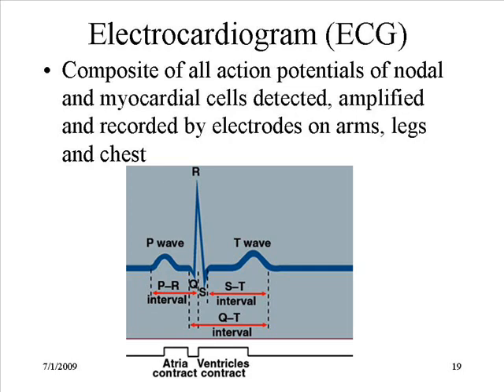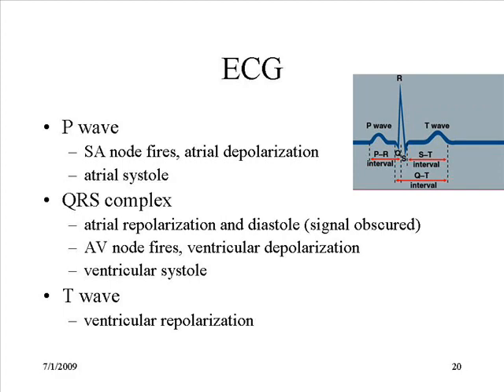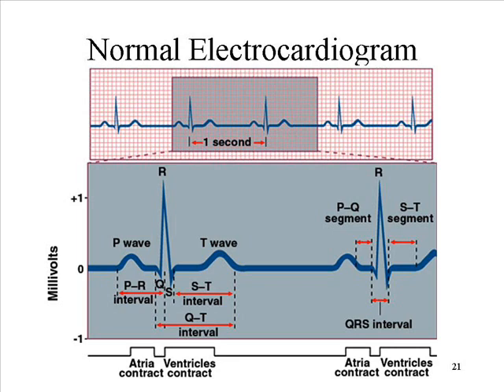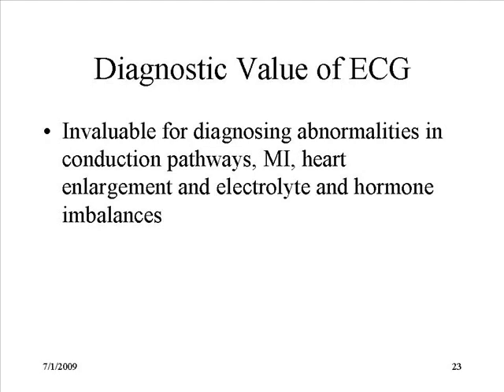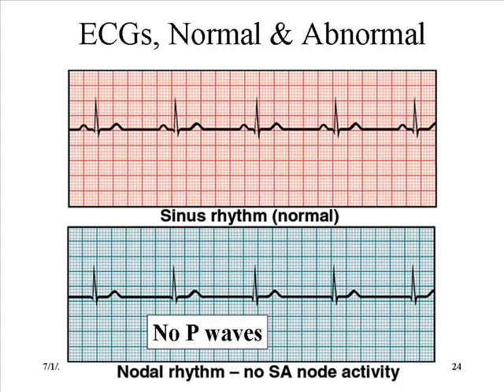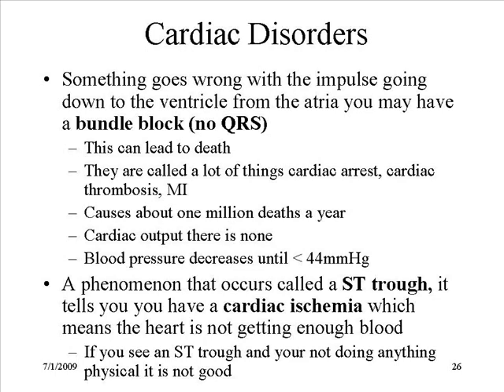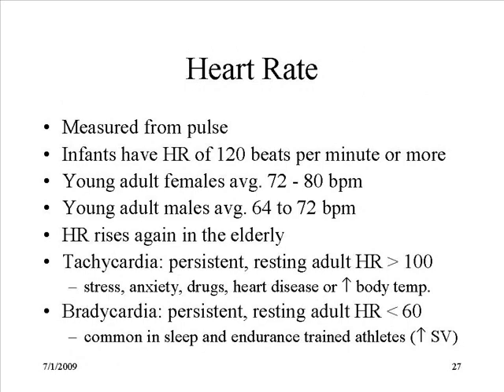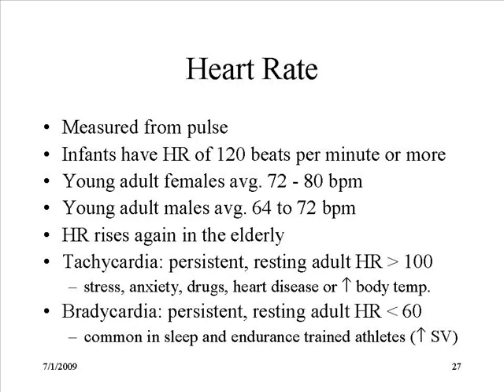Chapter 18 Part 3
Part 3 of Chapter 18 Lecture